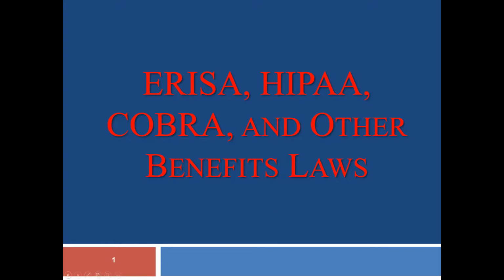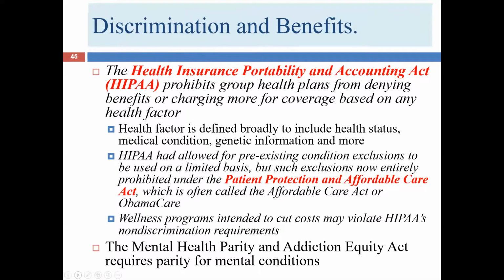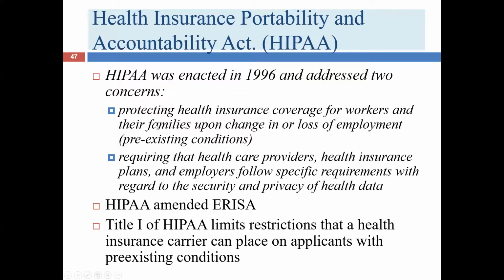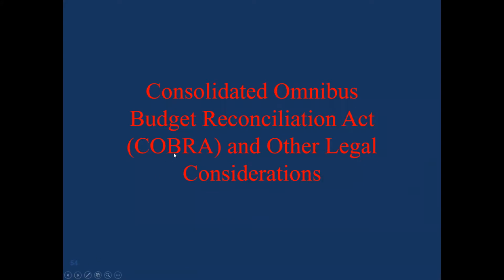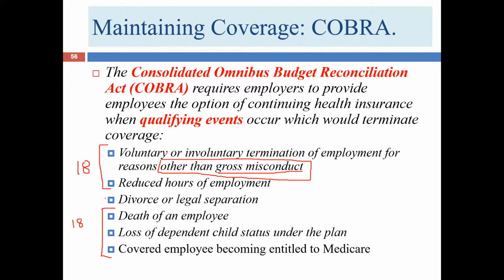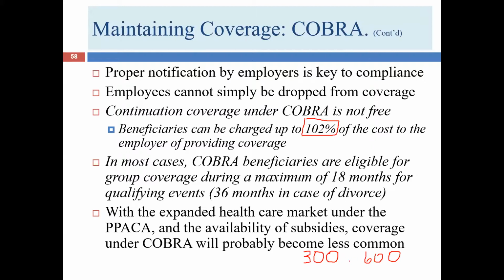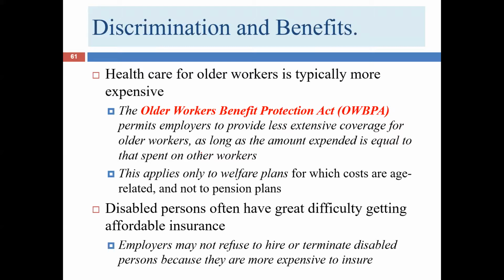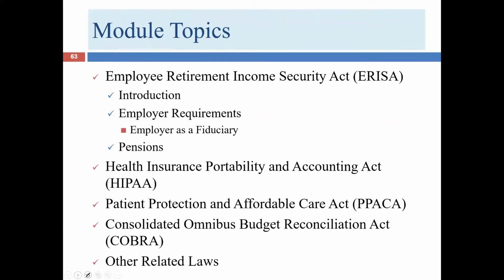Second Lecture on Module 16C: ERISA HIPAA and COBRA (HRPO 2303)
Second Lecture on Module 16C: ERISA HIPAA and COBRA (HRPO 2303). This lecture covers Health Insurance Portability and Accounting Act (HIPAA), the Affordable Care Act (as known as ObamaCare and the Patient Protection and Affordable Care Act (PPACA)), COBRA (Consolidated Omnibus Budget Reconciliation Act), QDROs (Qualified Domestic Relation Orders), and some aspects of the Older Worker Benefit Protection Act (OWBPA).